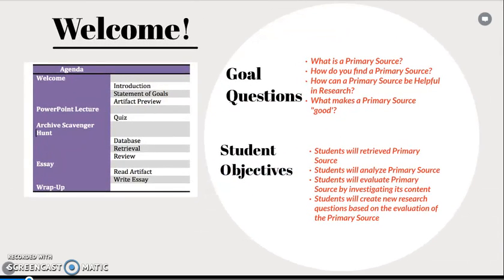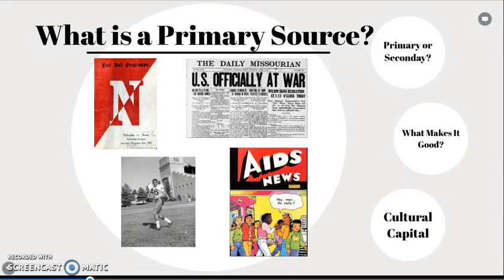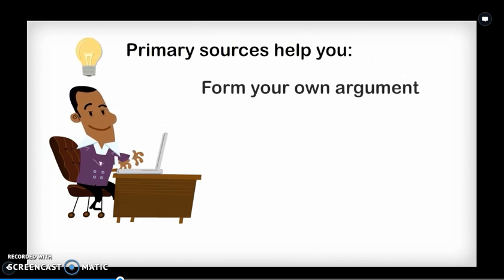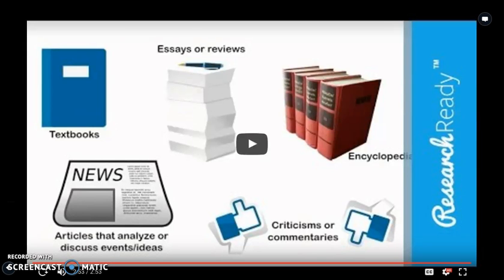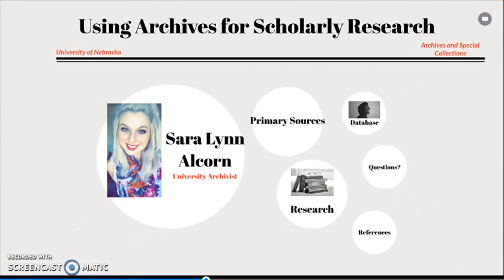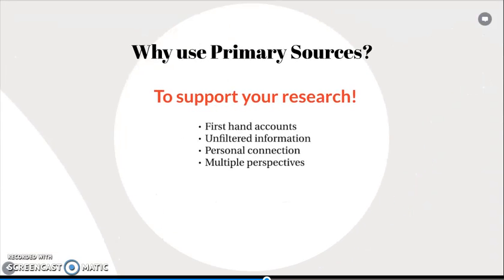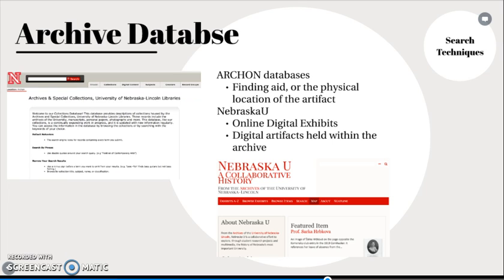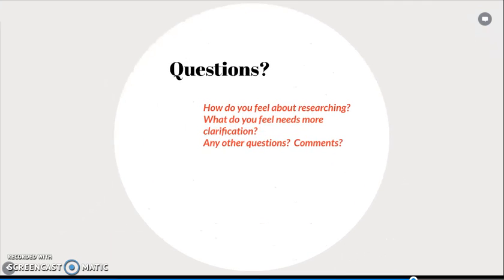Where in the World are Primary Sources? Using Archives for Scholarly Research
A 15 minutes example of instruction from a 125 minute instruction plan.

All photographs belong to the University of Nebraska - Lincoln Archives and Special Collections